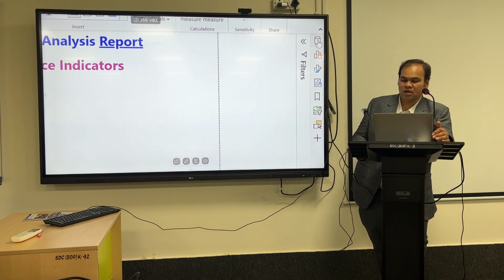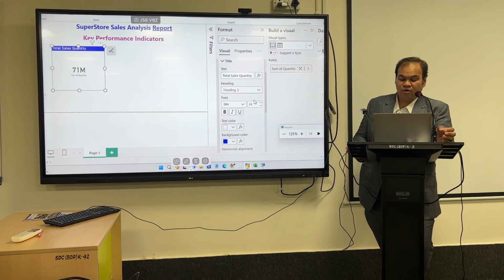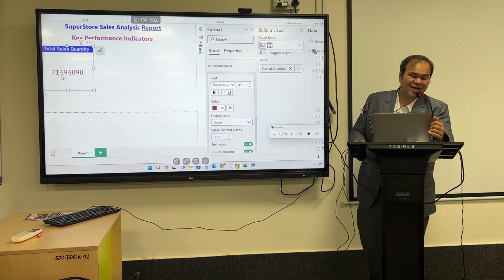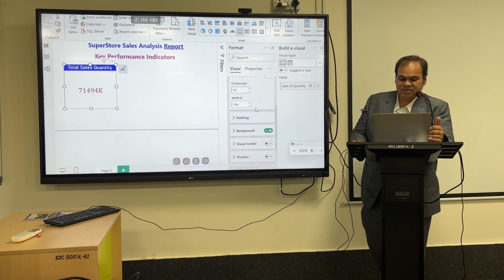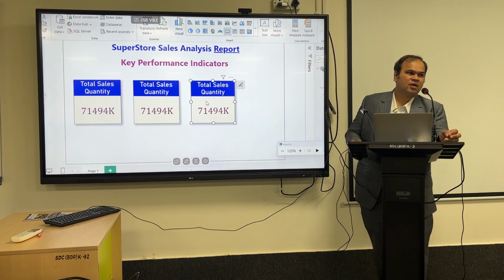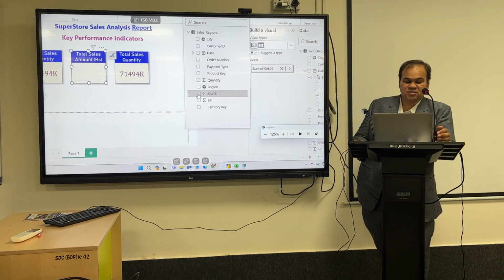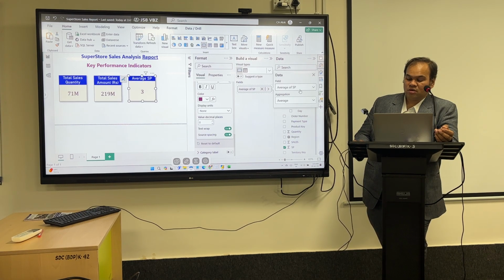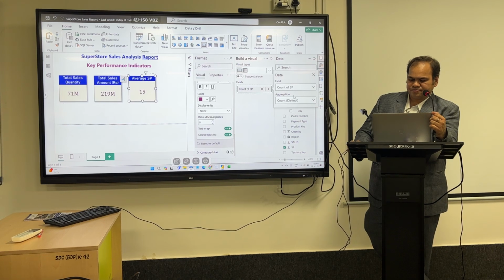Sales Dashboard KPIs - PowerBI | CA Alok Sethi